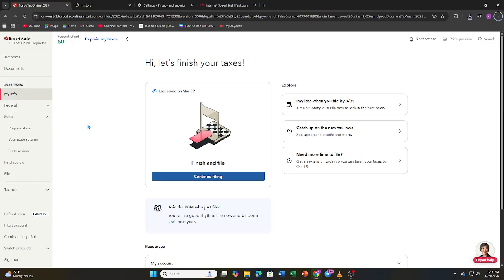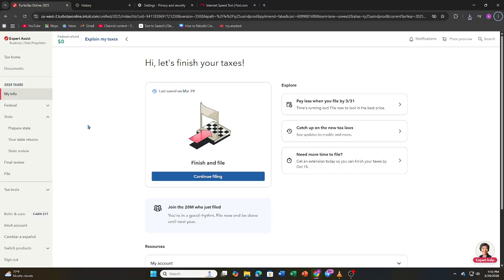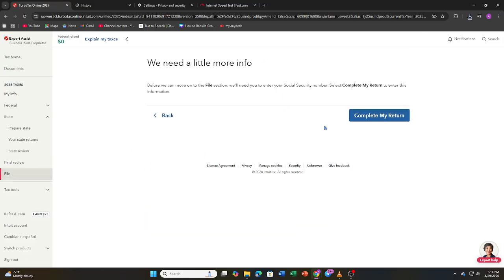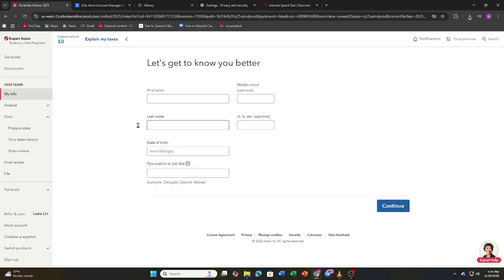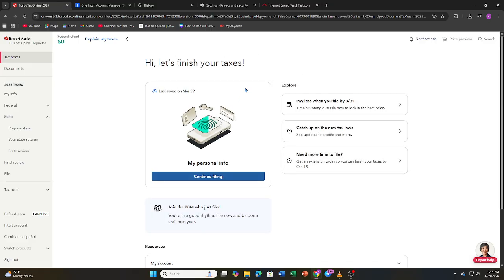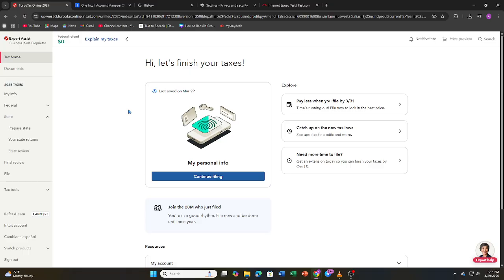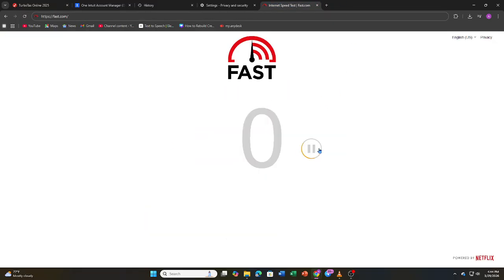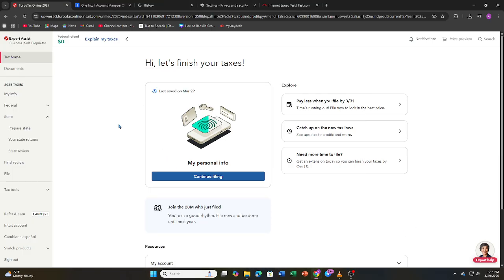TurboTax Data Import Error Solution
In this video, you’ll learn How to Fix TurboTax Data Import Error in this Full twenty-twenty-six guide, and I’ll also show you how to troubleshoot CSV or financial data import issues, check file formatting, update TurboTax, and resolve common import errors quickly. This step-by-step tutorial helps you import your tax data smoothly without errors or delays.